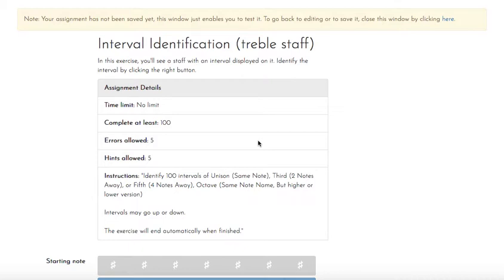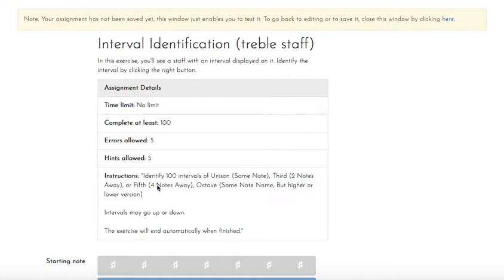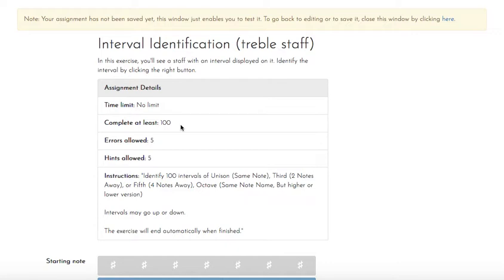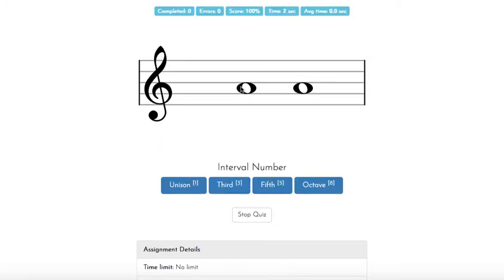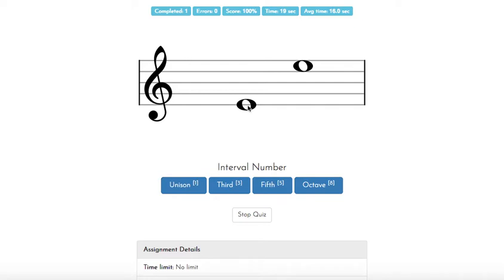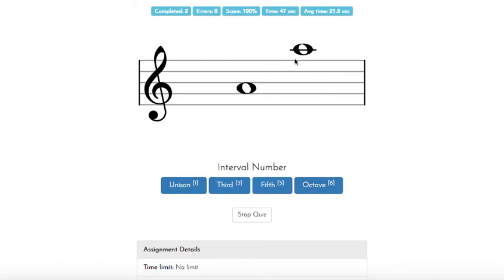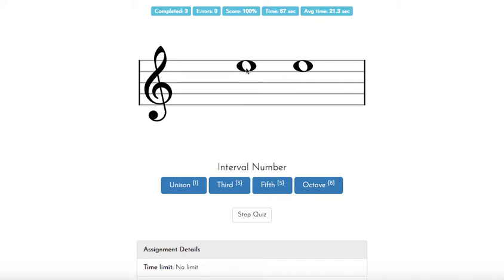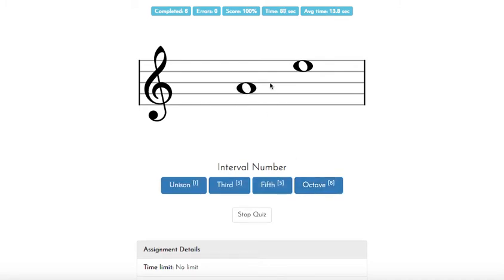ToneSavvy - Level 3 Identifying Unison, Third, Fifth, and Octave